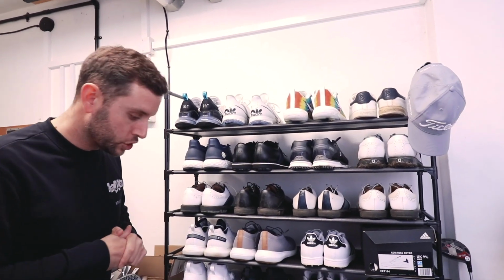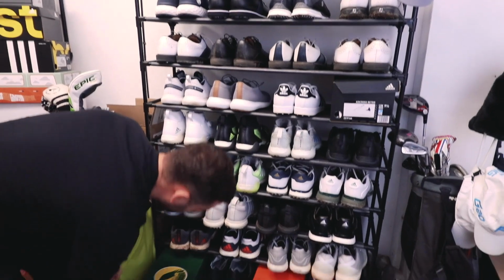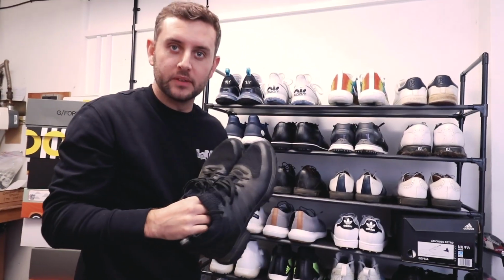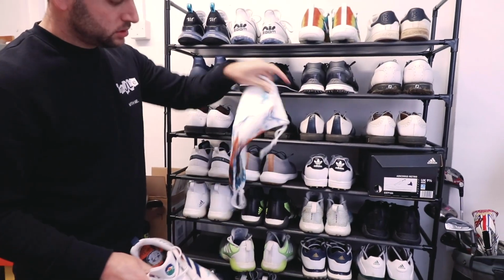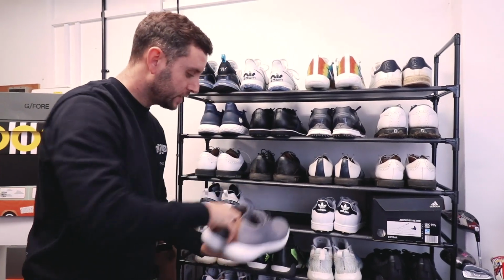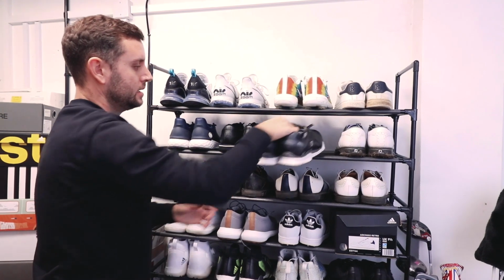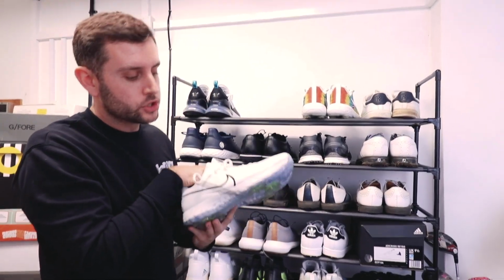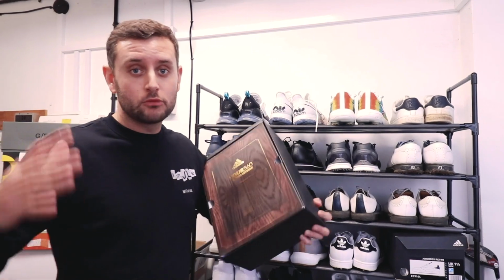The BEST Golf Shoe Collection on YouTube?!?!? Updated Collection!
Hello Everyone!

I hope everyone safe and well! Today was a fun one to film but also a crazy one as I didn't realise I quite had this many shoes! As you can see from the title of the video, we are having a look at my golf shoe collection which could be one of the best on YouTube! Would be a lot of fun to see some of the guys like @RickShielsPGA or @peterfinchgolf show off what they have! I hope you enjoy as I take you through offerings from Nike Golf, Adidas Golf, Gfore, FootJoy and more! A couple of special looking shoes at the end as well!

Thanks

Music
Sundown Drive by Ghostrifter Official

🎵 Track Info:

Title: Sundown Drive by Ghostrifter Official